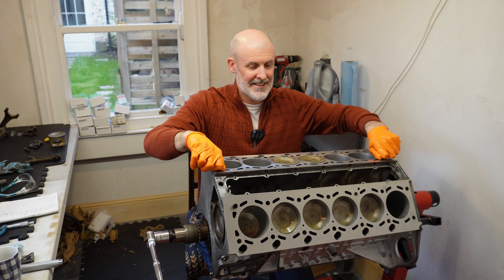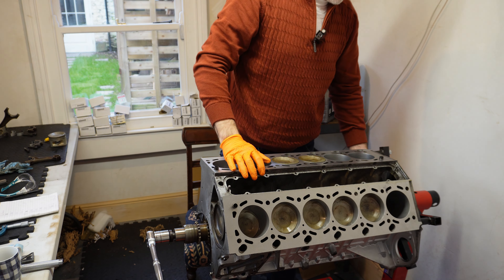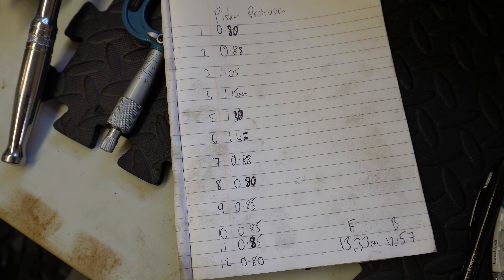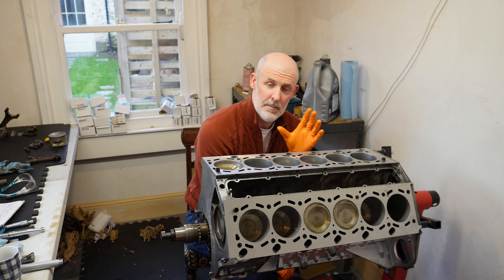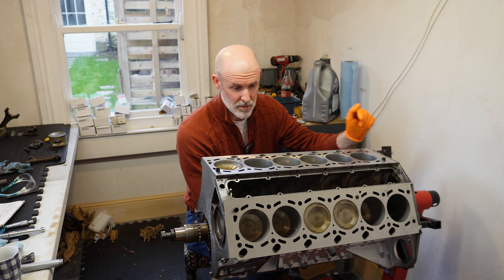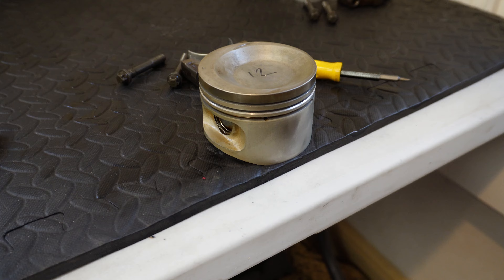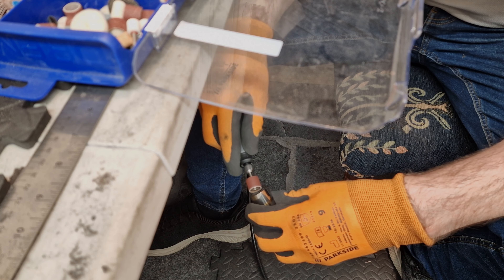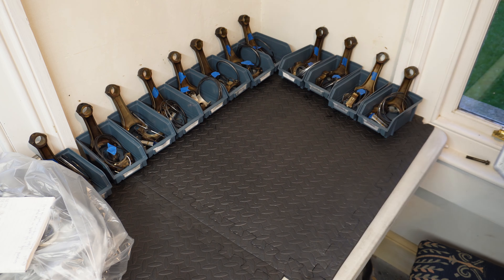BMW E31 850i "Glacier" - V12 Piston Machining & Cerakoting - Episode 15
In this video, I am forced to take steps to rectify bad workmanship by another machine shop, who skimmed one of my M70 V12 decks "out of flat".

My only option was to machine four of the piston crowns, reduce the weight of all the pistons to compensate for the weight reduction and then send all twelve pistons for Cerakote finishing.